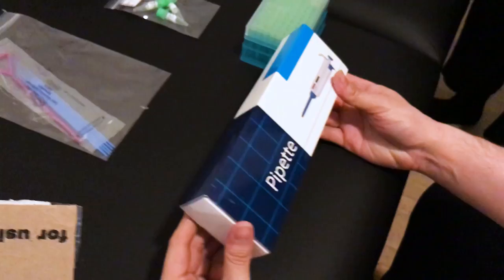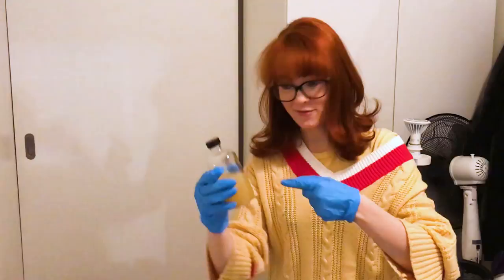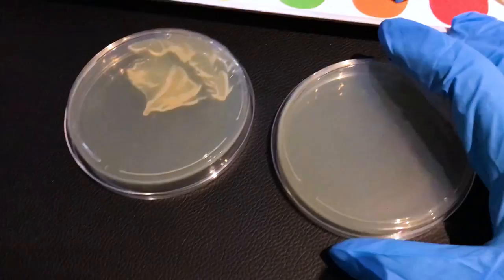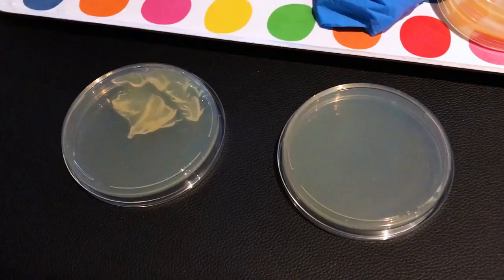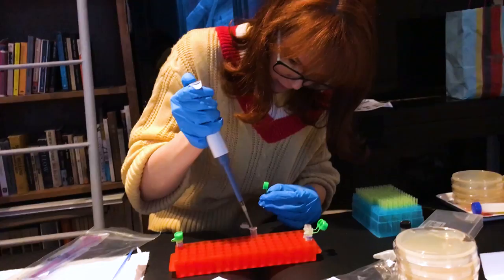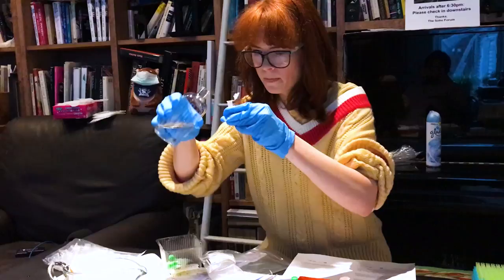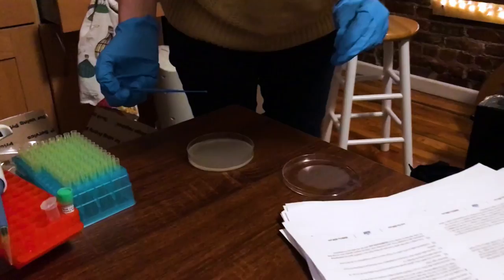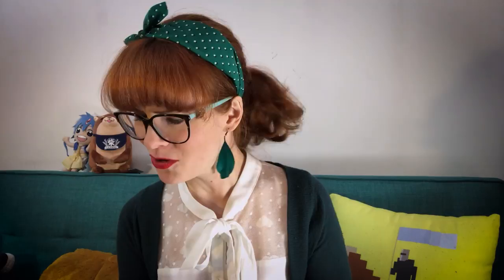My First CRISPR Kit!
BioHacker Dr. Josiah Zayner created a company called The Odin, that sells Do-It-At-Home Crispr kits for genetically modifying things like yeast and bacteria at home.

I bought one of these kits, and did the experiment! Super fun!!
Watch my results here!

Edited by MccDrew and Naomi Brockwell

NBTV's new eBook out now!
Beginner's Introduction To Privacy

Naomi's Privacy Bag: some of my favorite products to help protect your privacy!

USB-C to ethernet adapter:

Lightening to ethernet adapter:

Faraday bag wallet (signal stopping, to protect your fob, credit card, and phone)

Computer privacy screen (use your computer in public? Keep your information safe!)

Phone privacy screen (don't let people in public see your private data)

Camera cover (for computers and phones, so no one can access your camera without you knowing)

Privacy Tip: Don't use wifi, and if you must, append the tag ‘_nomap’ or ‘_optout’ to your SSID to stop other websites tracking your location.